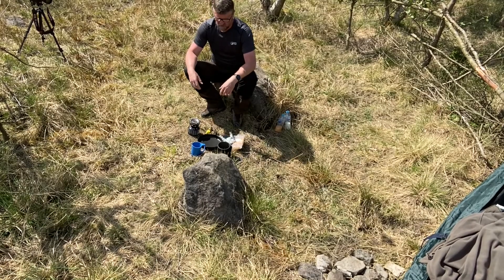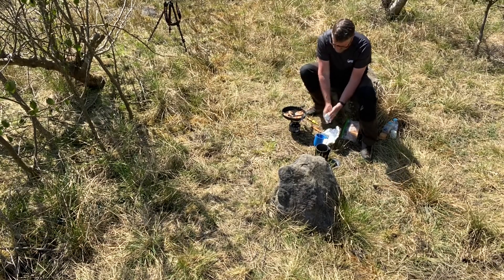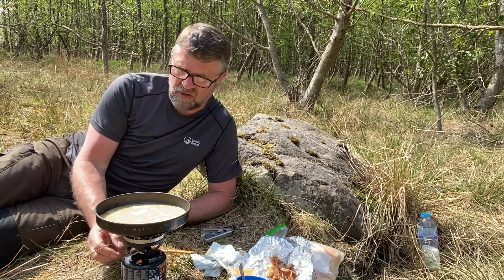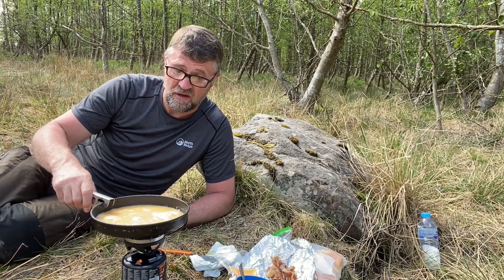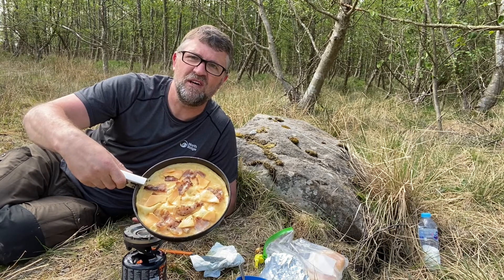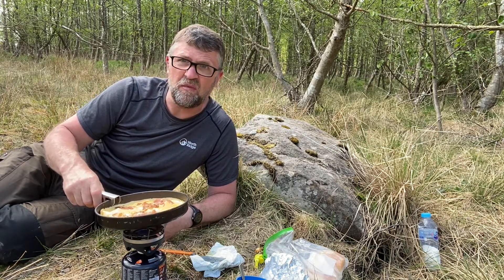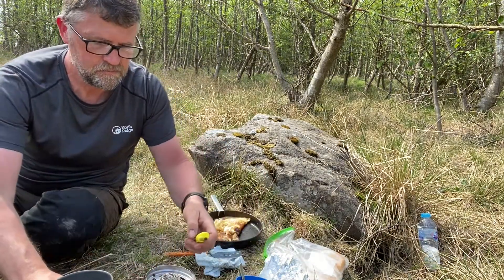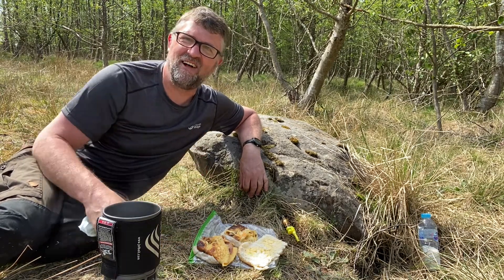JetBoil, DD Hammock, Relaxing and Cooking in the Woods.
A sunny afternoon walk into the local woods to chill out for a wee while , and set up the DD Hammock to relax  .
I decided to cook lunch using the Jetboil and Adapter ring so I could use a small frying pan .
This time I wanted to try something a little different , I have seen some one else carry pancake mix in a bottle, so today it was my turn to try and carry a omelette pre mixed in a plastic bottle , 4 eggs cracked into a jug some salt and pepper and whisked them togeather and then  carefully poured them into a empty water bottle , some rashers of bacon and a slice of plastic cheese , part one sorted .
 So off I went on my daily walk to the local woods , up through the old washer and over to the woods , great weather loads of wee birds chirping in the trees , arrived at the spot where I like to hang the hammock. pitched up and time for the trial omelette great fun , and tasted awesome , hope you guys enjoyed the video , mind subscribe and click the wee bell for more up and coming videos , till the next one stay safe Kevin.